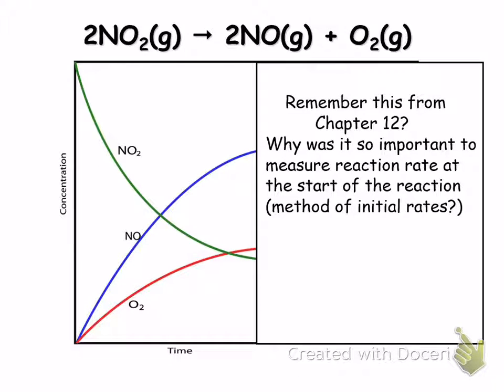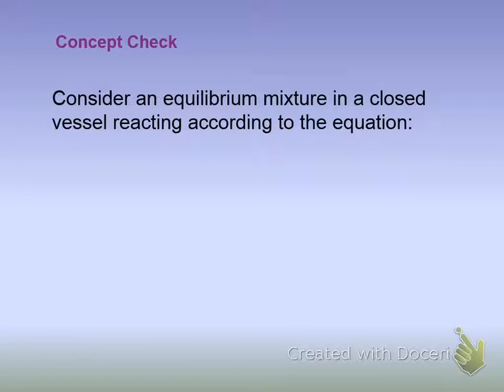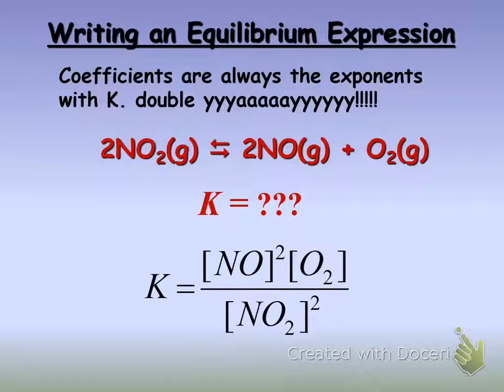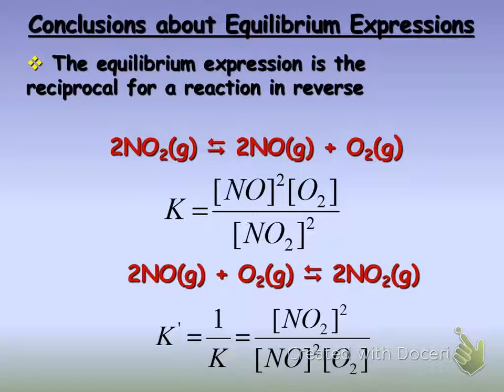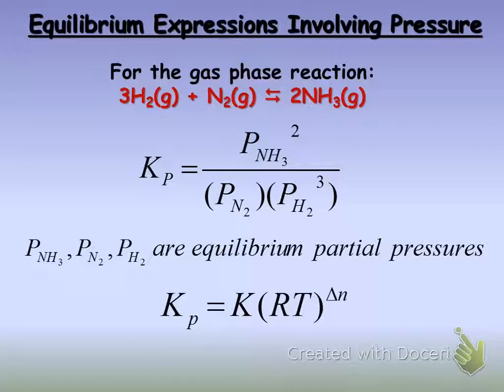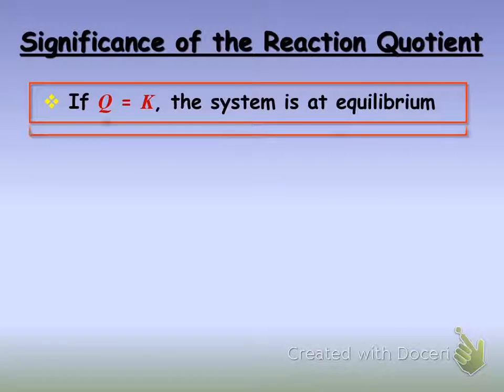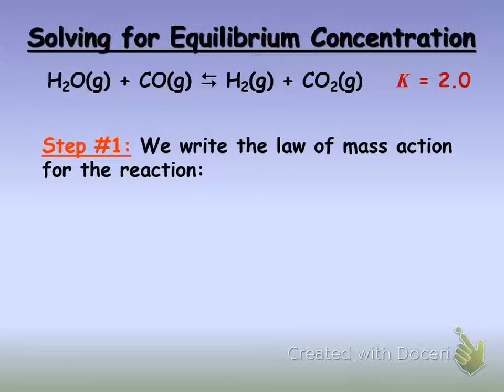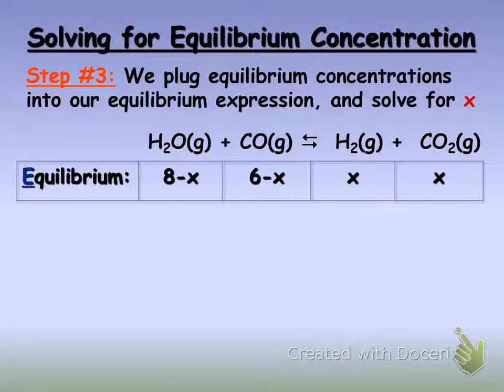80 equilibrium lesson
AP chemistry lesson on equilibrium